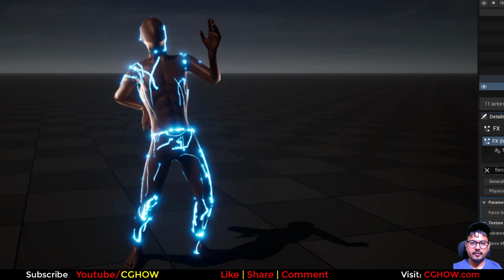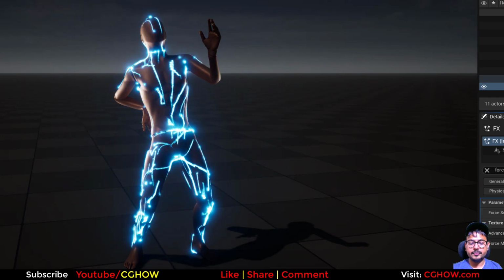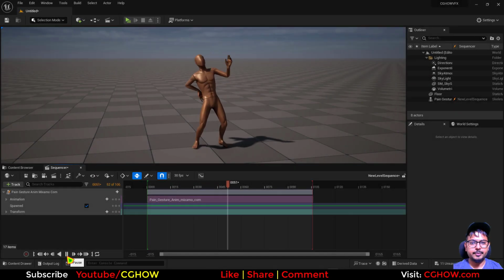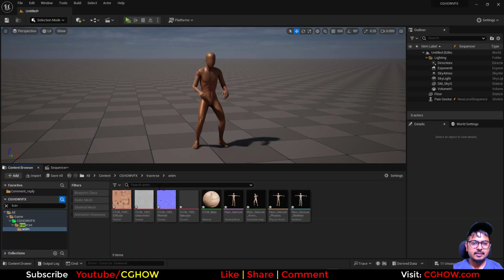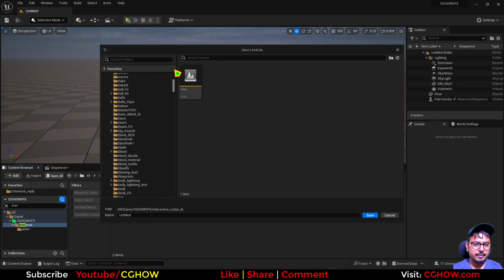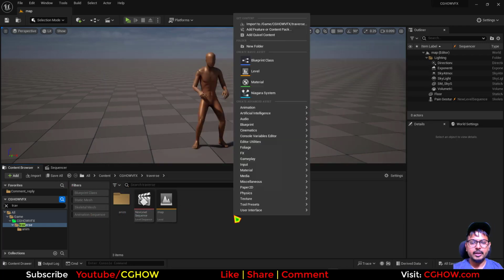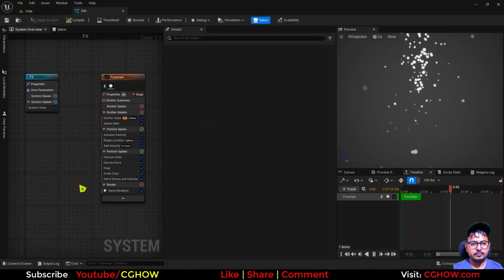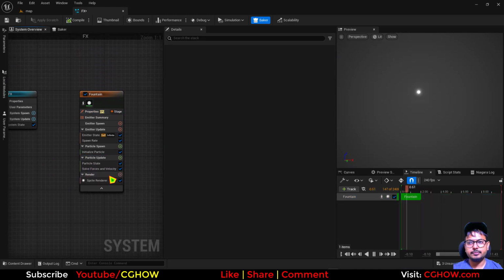Explore Traverse Skeletal Mesh in UE5.3 Niagara: A Showcase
✨ In this tutorial, you'll learn how to use the new Traverse Skeletal Mesh feature in Unreal Engine 5.3 Niagara to create particles that spawn and travel smoothly across the surface of an animated character.

📌 What you'll learn:
🔹 Setting up Mixamo animations in Level Sequencer
🔹 Creating a custom Niagara GPU emitter for surface effects
🔹 Using Traverse Skeletal Mesh modules to crawl particles across meshes
🔹 Fine-tuning particle velocity, lifetime, and surface alignment
⏱️ Timestamps:
00:00 - Effect preview & introduction
00:23 - Setting up the animation in Sequencer
00:56 - Creating the Niagara emitter (GPU setup)
01:19 - Binding particles to the Skeletal Mesh surface
🔗 Support & project files: